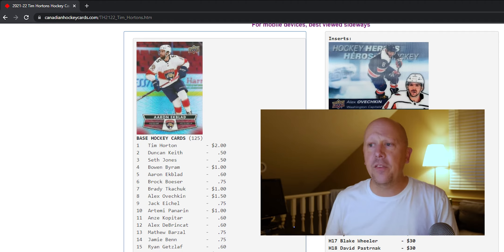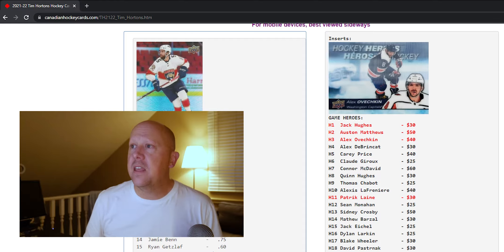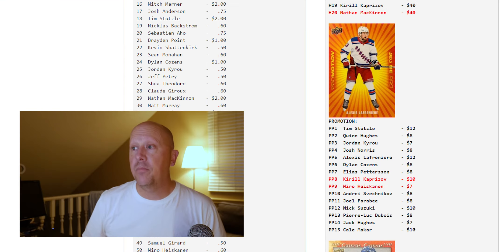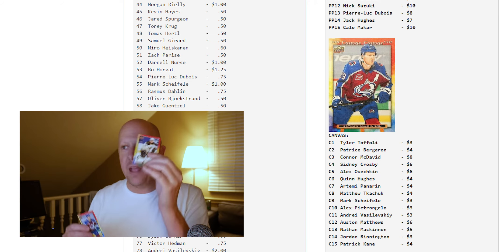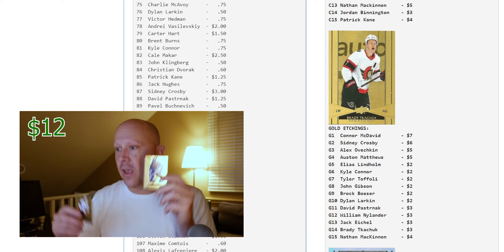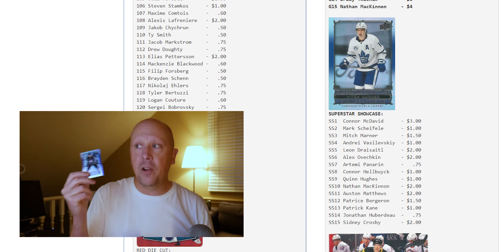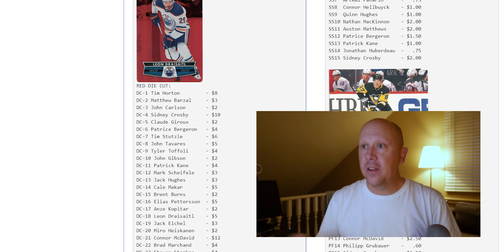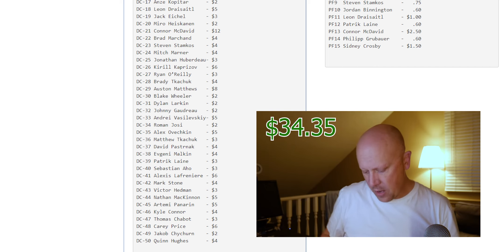Opening 10 Packs of Tim Hortons Hockey Cards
Ed: Sorry about the soft focus on this one! Also, recorded this PRIOR to the Eichel deal getting done with Vegas!

I bought one pack a week ago. Then another.

Then I bought ten.

There's a decent chance of getting a decent card in every pack, and some of them are valued at up to $50 apiece!

Let's see how my luck holds, and whether I get any good Flames cards!

If you want to check the values for yourself, the link I referenced was

My secondary lighting: goo.gl/u6W7EB
My good action camera: amzn.to/2D6bWru
My other action camera: goo.gl/S7rmJd
My green screen: youtu.be/hZadLF5nIJ0
My thumbnails: youtu.be/13IBrUeZlrk

Send Me Things To Review:
Reviewy McReviewface
RPO BEDDINGTON
CALGARY AB T3K 0Y3

Please note, anything you send will not be returned. I am always happy to feature new products in my videos, but I don't guarantee that everything I receive will be featured.